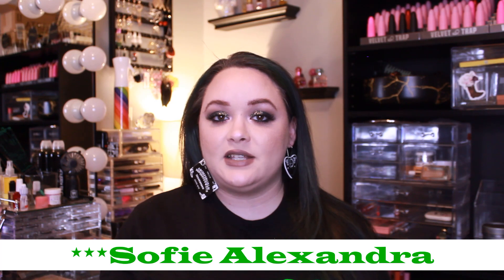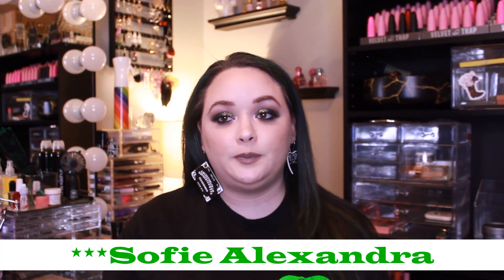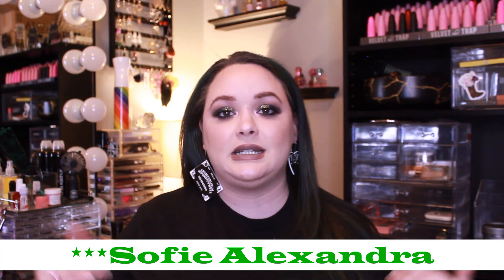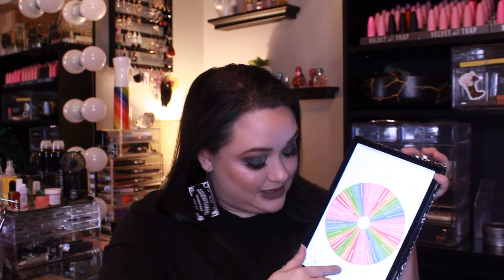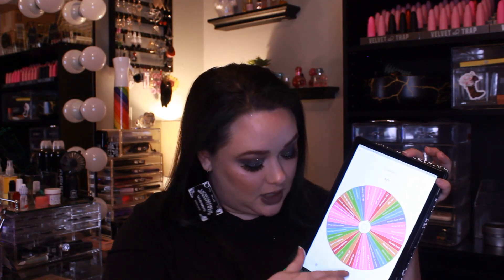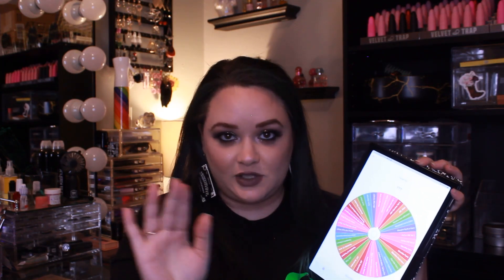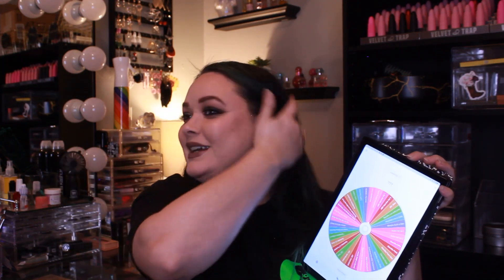Level Up!! Intro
Hello lovelies!!!

We're back...with ANOTHER project pan!!! I know...I'm NUTS. This is the Level Up project pan. This was created by @sofiealexandrahearts. She is an amazing panner, so check out her channel and her videos. I believe this is the second year of this project. It is basically two projects in one: pan those eyeshadows and pan in every palette. I love this. It's solely about using the shadows/palettes in your collections as a whole on top of panning them.

Level 1- Use every shade one time and pan one shadow.
Level 2 - Use every shade two times and pan two shadows.
Level 3 - Use every shade three times and pan three shadows.
Level 4 - Use every shade four times and pan four shadows.
Level 5 - Use every shade five times and pan five shadows.

You can chose the palettes you want to use for each level or you can randomly generate one. For all other information about the project, DEFINITELY check out Sofie's page.

Palettes I'm Working On:

Level 1 - Morphe x Jaclyn Hill "Dark Magic" Palette
Goal: Use every shade once and pan one shade
Shades: 10
Panning Shade: Trickery

Level 2- Natasha Denona "Zendo" Palette
Goal: Use every shade twice and pan two shades
Shades: 15
Panning Shades: Luster, Breath

XOXO - Aly
What am I wearing:
Face:
NYX Marshmellow Primer
UD Stay Naked Foundation
Tarte Face Tape Powder
Essence Brighten' Up Powder
Tarte Park Ave Princess Bronzer
ND Diamond and Blush (Powder Blush)
ColourPop Highlighter (Monster)
ABH Dewy Set Setting Spray

Eyes:
JSC Single Eyeshdadow (Tanacon)
ColourPop Stone Cold Fox Palette
Fenty All-Over Metallic Powder (Brain Freeze)
NYX Thick It! Brow Gel (Espresso)
JSC Single Eyeshadow (Orgy) (Brow Powder)
UD Waterline Liner (Legend)
ColourPop Glitter (Depotted) (White glitter w/ gold reflect)
Duo Lash Glue (Green writing)
AOA Studio Lashes (Scarlette)

Lips:
JSC Velour Liquid Lipstick (Scorpio)